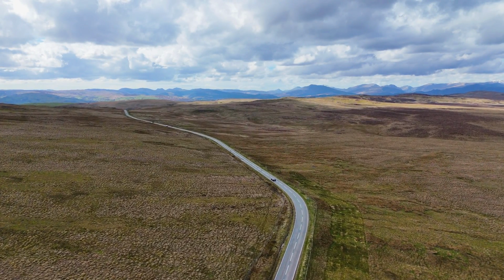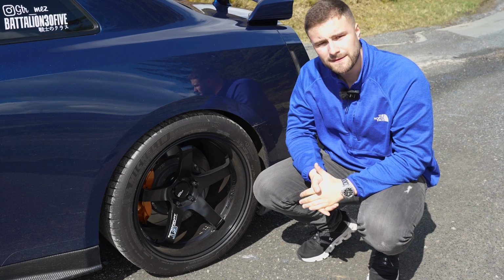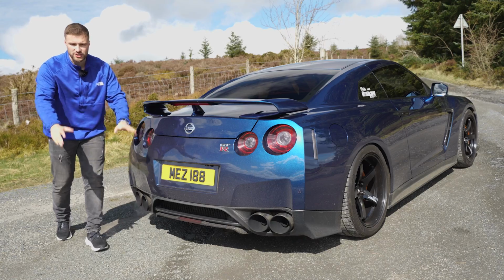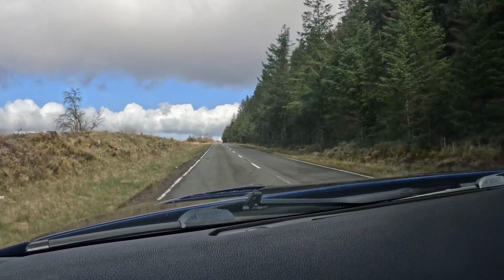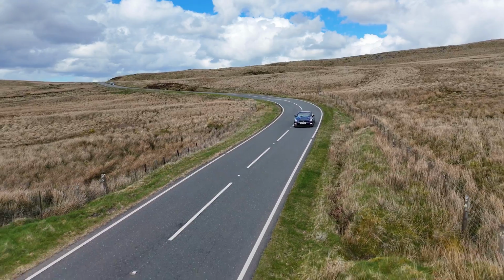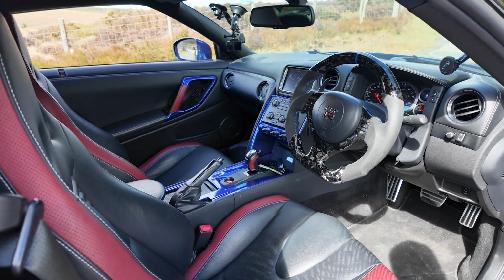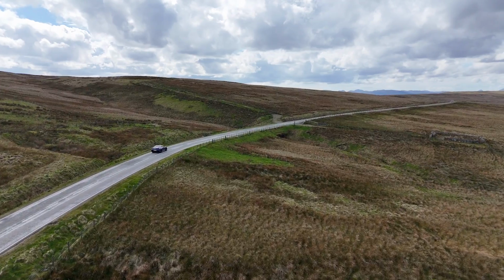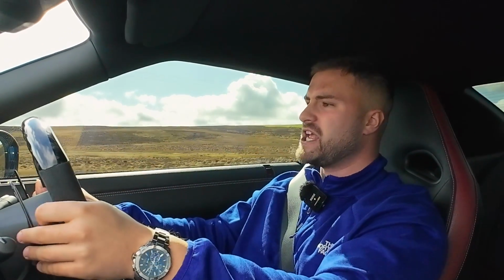Your Sign To Buy The Nissan GT-R! | Driven+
This week Max jumps in the driving seat of a very powerful Nissan GT-R courtesy of Craig!

This car runs approximately 750bhp which has been tuned by AC Speedtech! And it's safe to say the car is an absolute animal, or shall we call it Godzilla. ?

The GT-R has been in production for 17 years straight now which just goes to show how far advanced this car was!